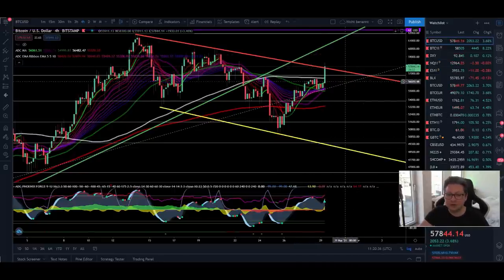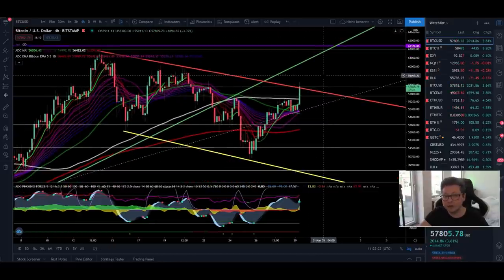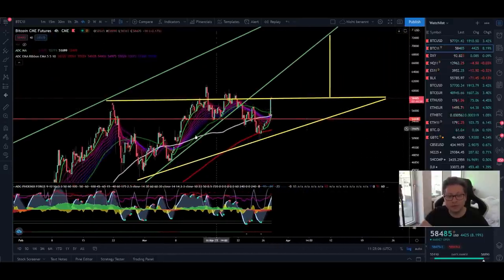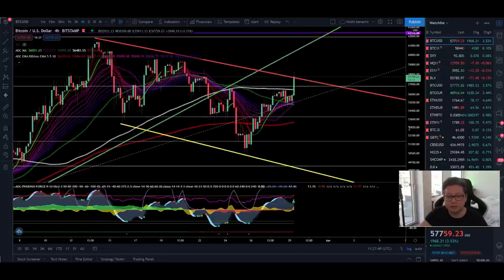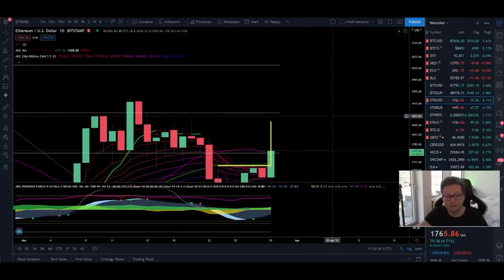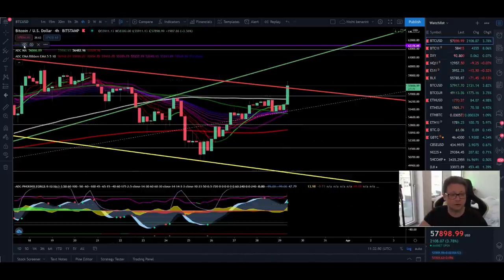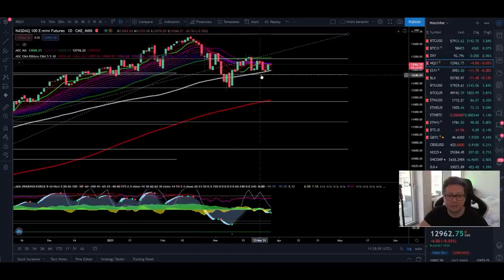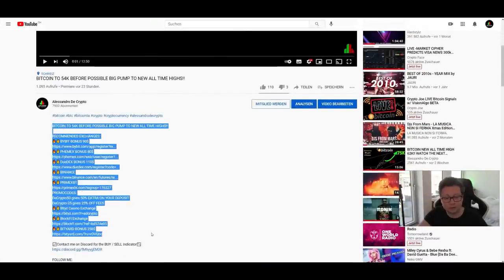BITCOIN BIG BREAKOUT IMMINENT!! CME BULLISH BUT WE HAVE A NEW CME GAP!!